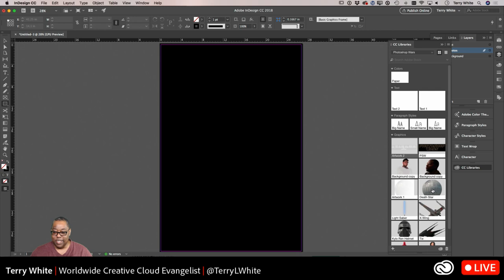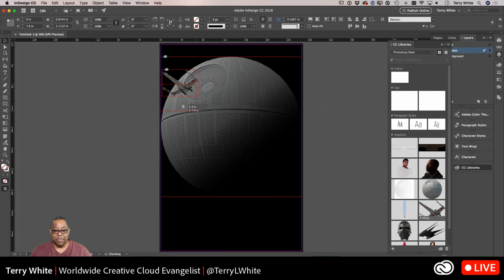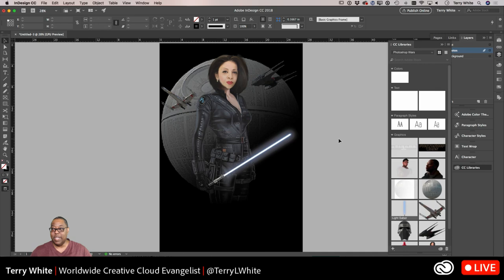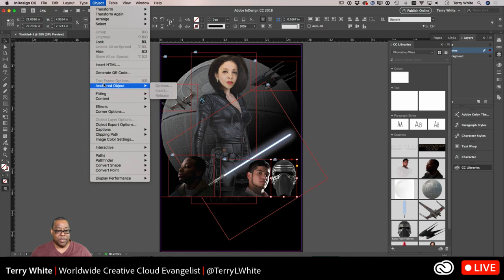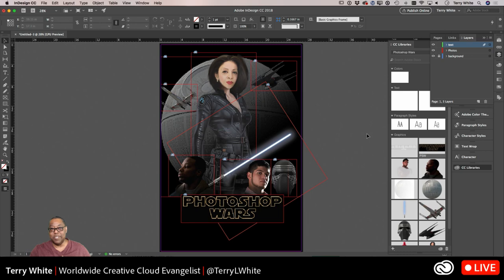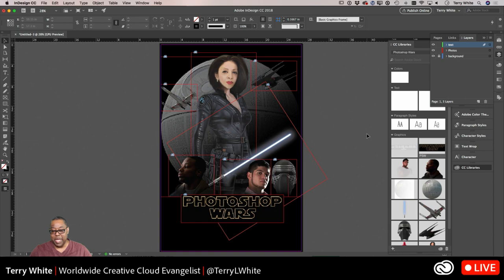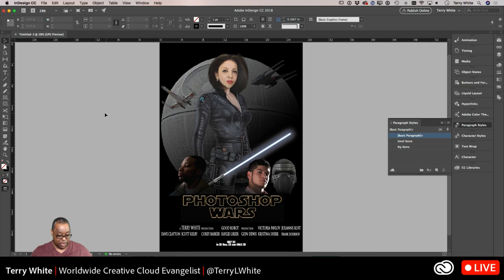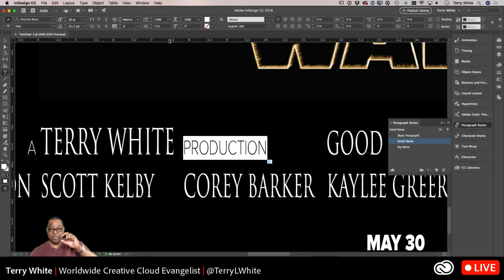How to Design a Movie Poster in Adobe InDesign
Adobe Evangelist Terry White is here to show how to design a movie poster in Adobe InDesign CC.